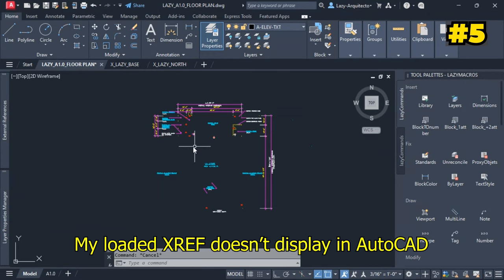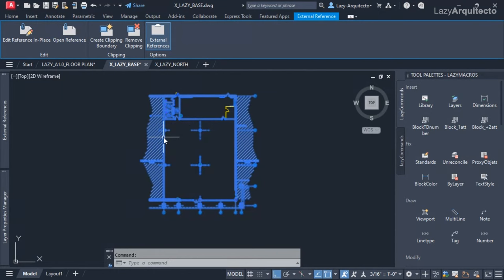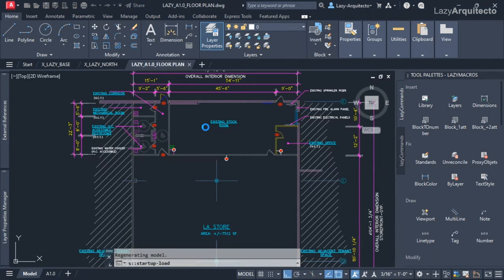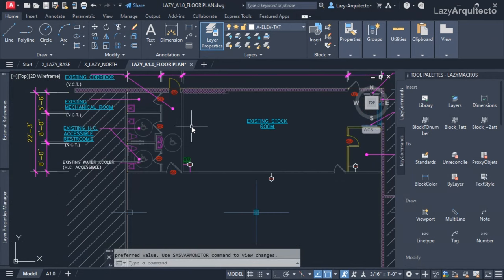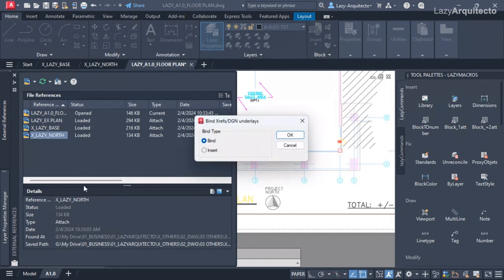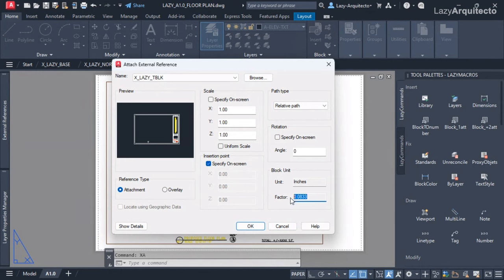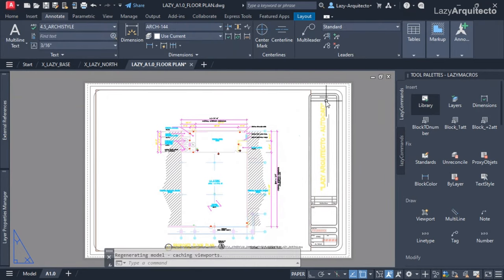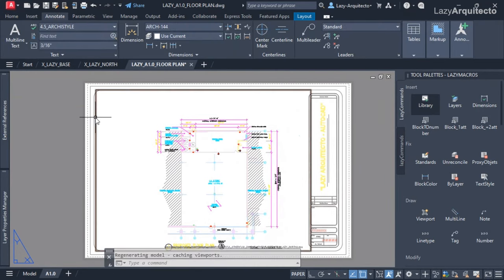Common AutoCAD Xref Problems – Be Prepared!